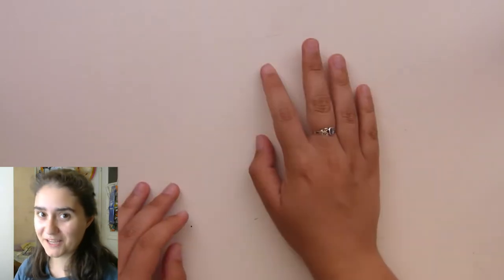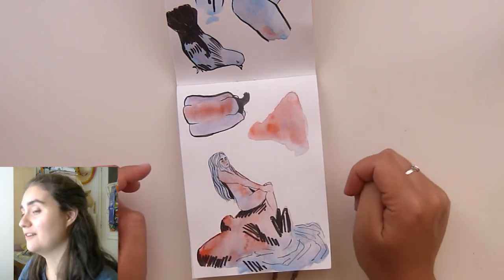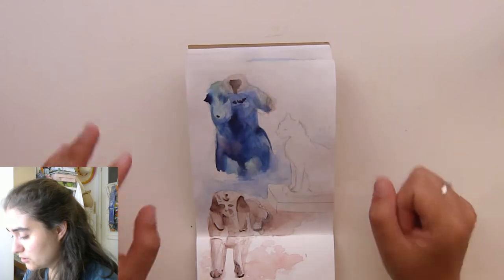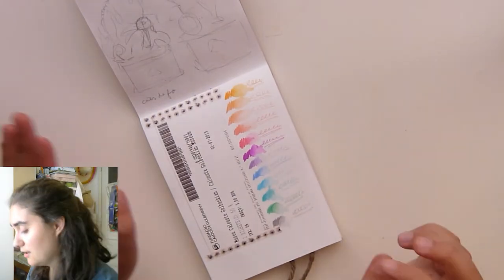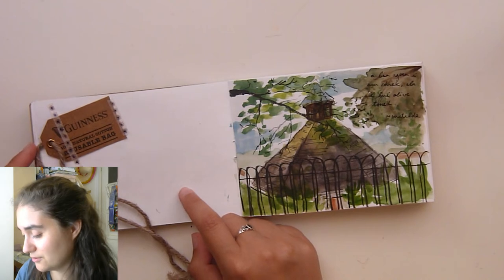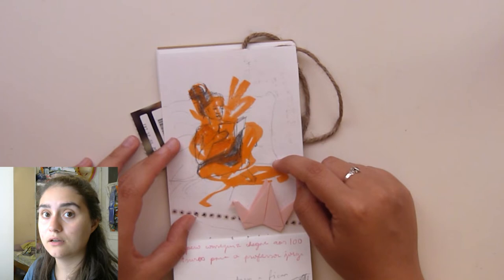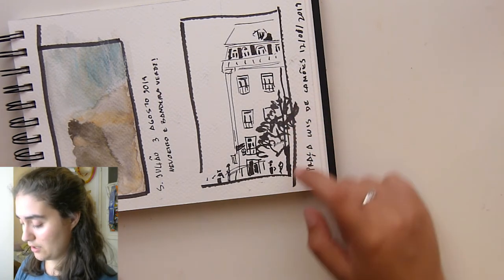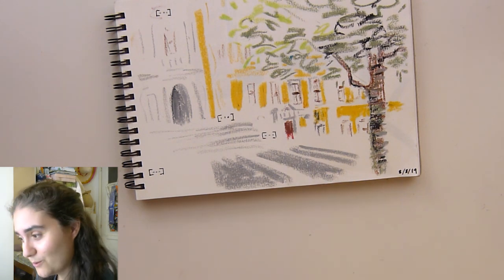Summer Vacation Sketchbook Tour // 2019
Hello :)
these past few weeks i've been on vacation and i've been drawing a bit to get back into the groove of things so i want to show you my sketchbook pages for this summer.

♥LINKS♥

Lyra Orlow Glasschreiber 1440
I'm sorry I wasn't able to find links to it
Staedtler Aquarell Colored Pencils